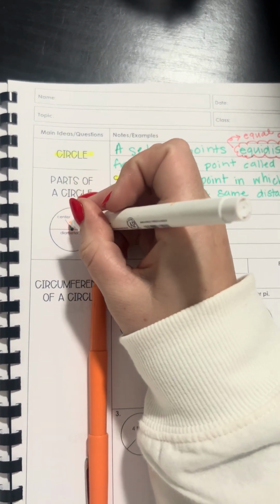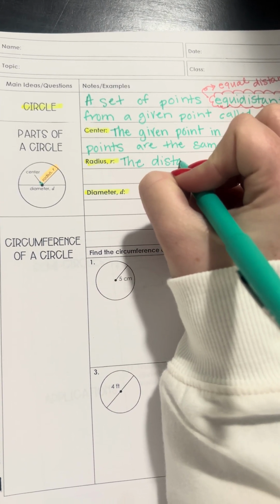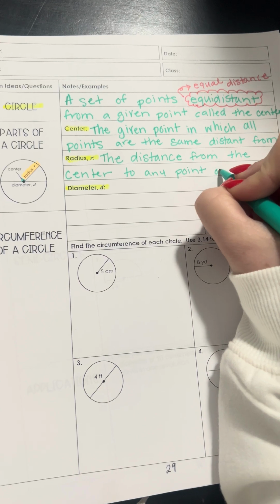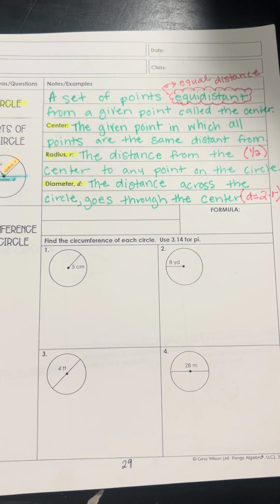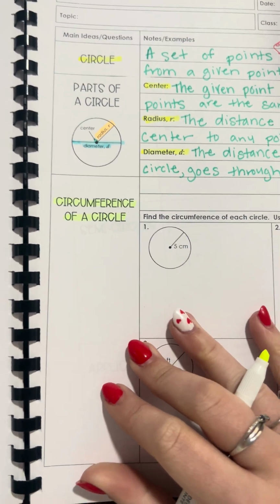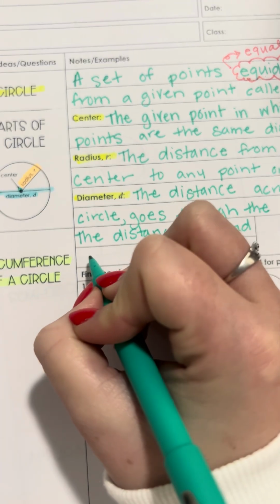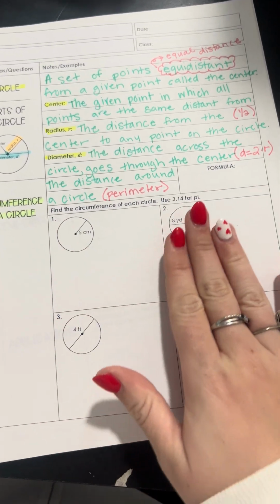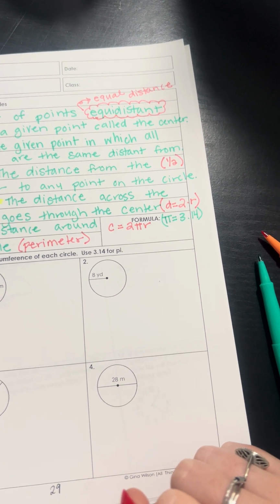Math 7 Circumference Notes Pt. 1